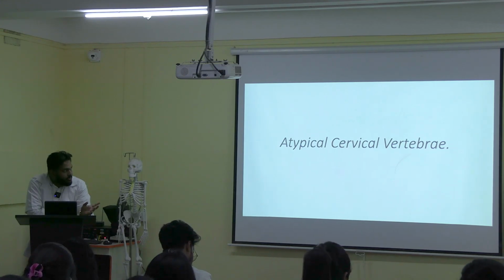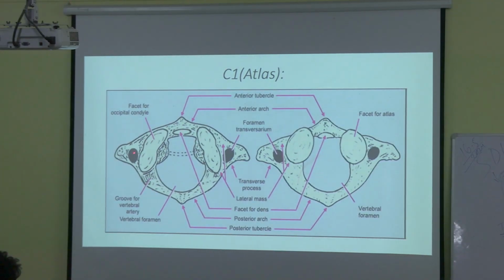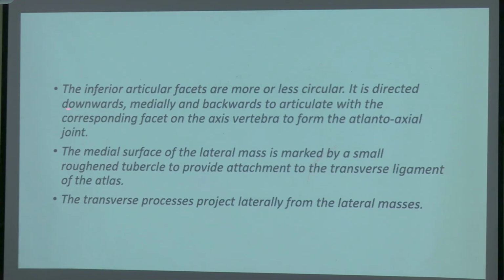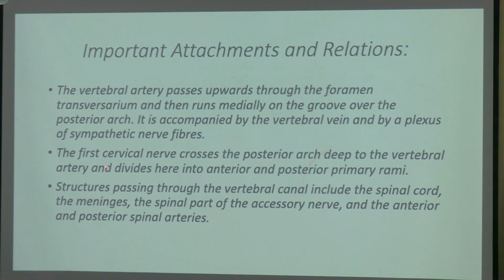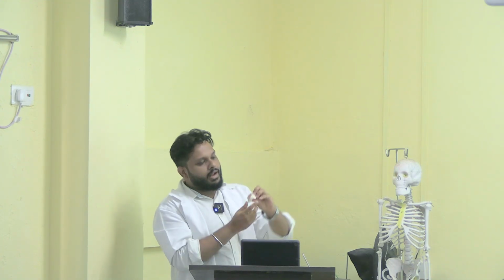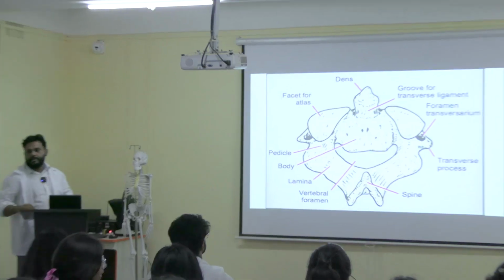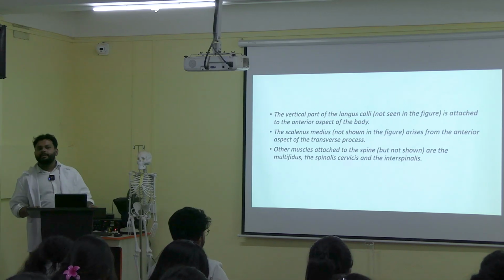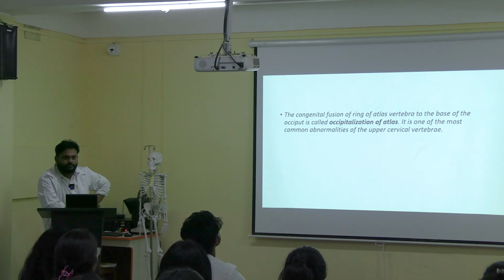Lecture On Atypical Cervical Vertebrae Explained: Atlas, Axis, and C7 Anatomy | MBBS | TSMC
This comprehensive anatomy lecture provides a detailed explanation of the atypical cervical vertebrae: C1 (Atlas), C2 (Axis), and C7 (Vertebra Prominens). It covers their unique features, joint formations, and muscle attachments.

Key topics covered include:

Introduction to Atypical Cervical Vertebrae: An overview of C1, C2, and C7, highlighting their distinct characteristics [00:16].
C1 Vertebra (Atlas):
Absence of a body and spinous process [02:24, 02:33].
Lateral masses, anterior and posterior tubercles [02:54].
Transverse processes and foramen transversarium [03:05, 03:19].
Facet for the dens (of C2) [03:34].
Superior and inferior articular facets [03:47, 03:57].
Vertebral foramen [04:11].
Ring shape formation [05:12].
Atlanto-occipital and atlantoaxial joint formation [05:54, 06:19].
Attachments and relations, including the transverse ligament and groove for the vertebral artery [06:55, 08:27].
Muscle attachments: Longus colli, Rectus capitis posterior minor, Ligamentum nuchae, Rectus capitis anterior, Rectus capitis lateralis, Levator scapulae, Obliquus capitis superior and inferior, Splenius cervicis [00:08:51 - 00:10:58].
C2 Vertebra (Axis):
Presence of the odontoid process (dens) [12:51].
Bifid spinous process [13:00].
Stronger body and spine [13:09].
Transverse processes and foramen transversarium [13:32].
Superior and inferior articular facets [13:44].
Lamina and pedicle [14:08].
Hangman's fracture [14:22].
Vertebral notches [15:35, 15:43].
Attachments to the dens, transverse process, spine, and body [00:16:50 - 00:19:36].
C7 Vertebra (Vertebra Prominens):
Prominent spinous process (not bifid) [20:09, 21:09].
Superior articular facets and transverse processes [20:20, 20:30].
Small foramen transversarium (transmits only the accessory vertebral vein) [21:23, 21:33].
Clinical Correlation:
Hangman's fracture [21:57].
Occipitalization of Atlas [21:57, 22:08].

Real Class room Demonstration/Lecture On: (ANATOMY) ATYPICAL CERVICAL VERTEBRAE
BY- DR. SUBHAJIT CHAKRABORTY